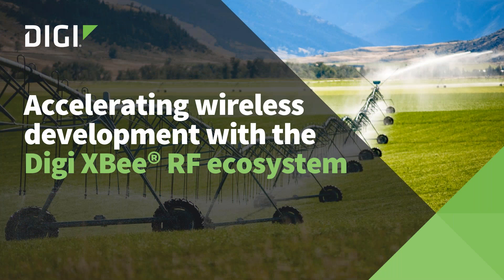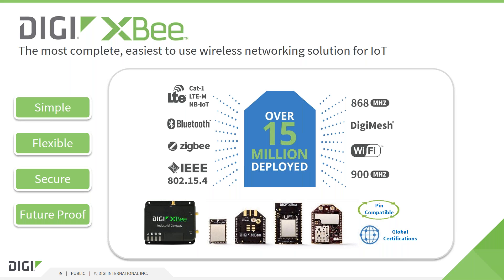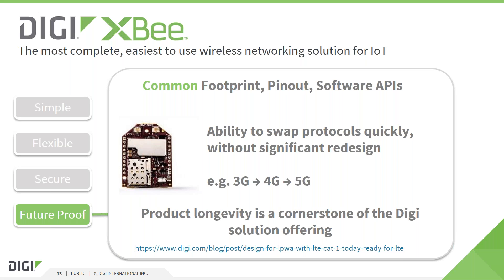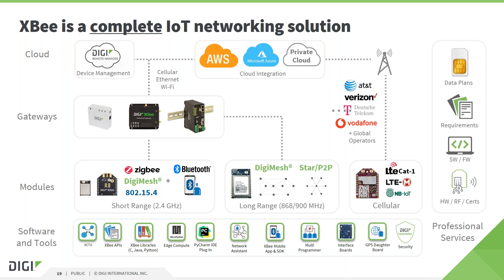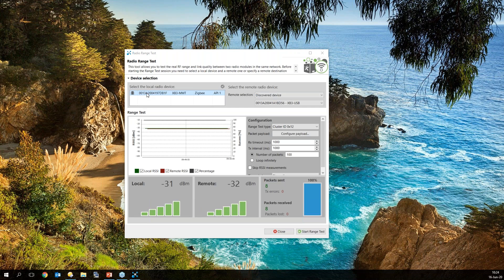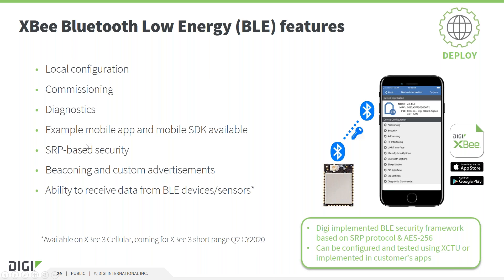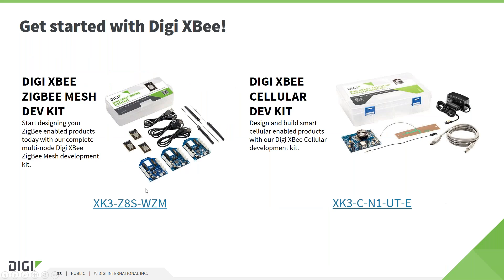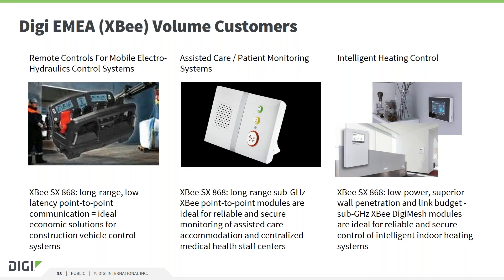Webinar Digi Accelerating Wireless Development with the Digi XBee RF Ecosystem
Webinar